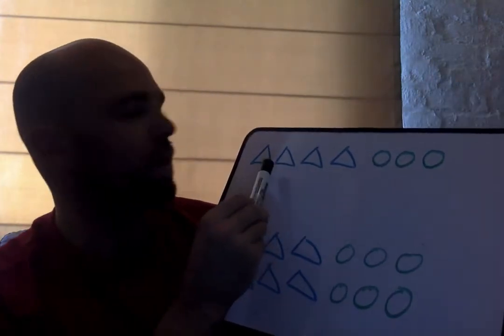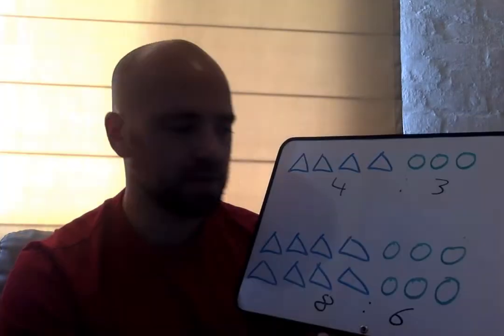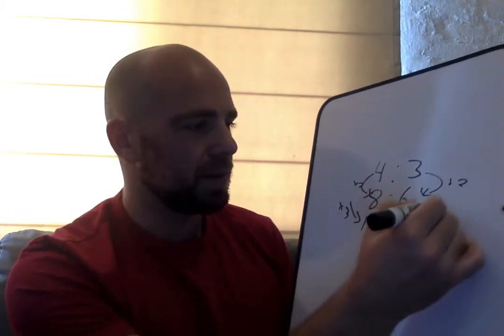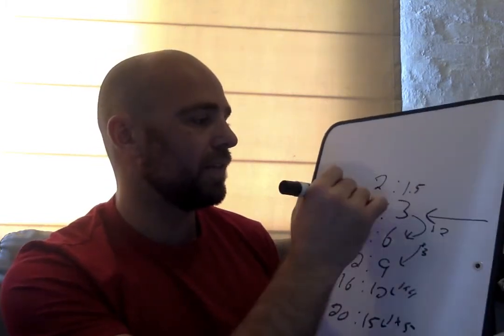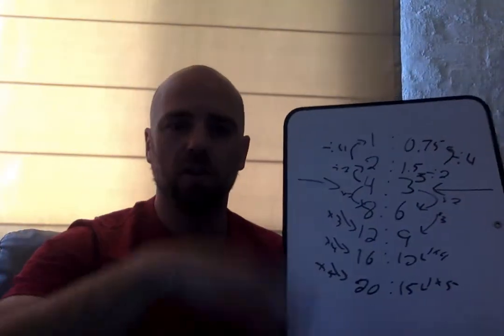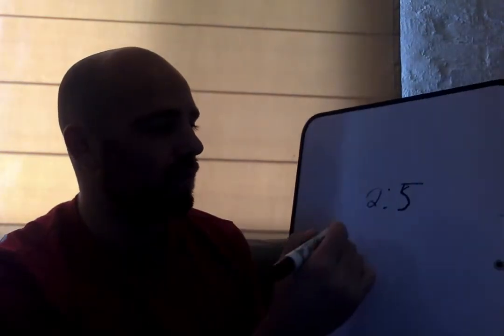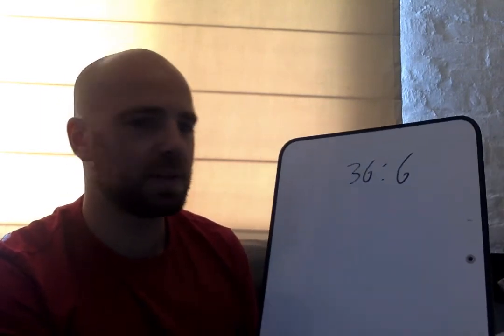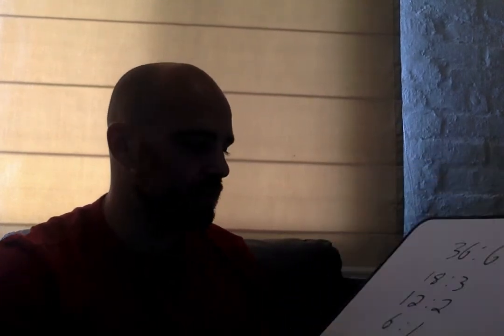Equivalent ratios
Looking at ratios that are the same as others